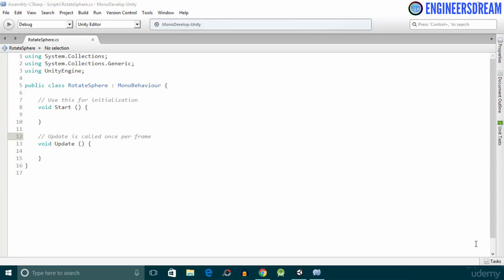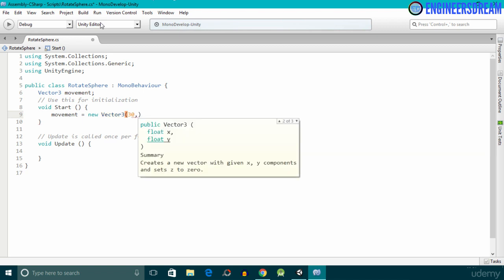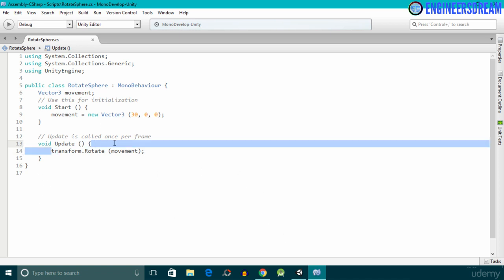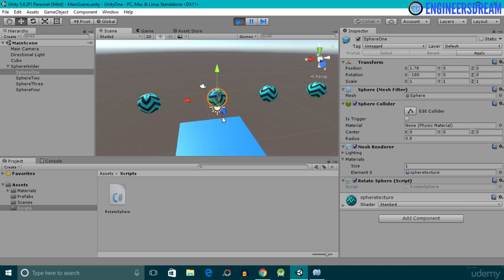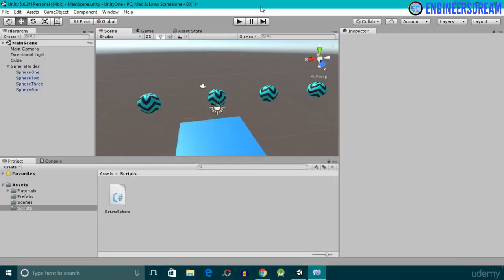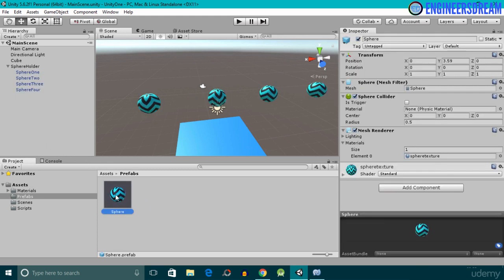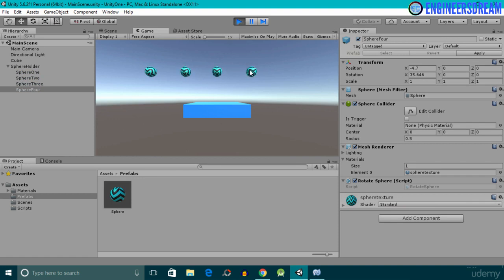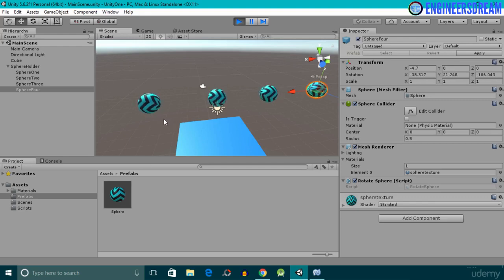How To Rotate a Sphere in Untiy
Let's write some scripts to rotate a Sphere in Unity. We need to first build a script called vector create below the public class Rotate Sphere. Then we have to give this script a variable name by using a semicolon sign.